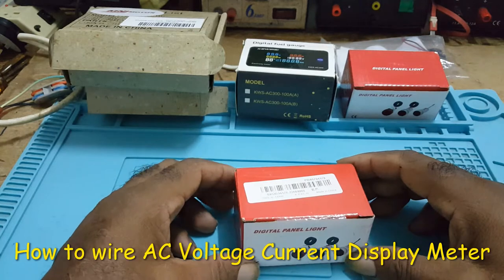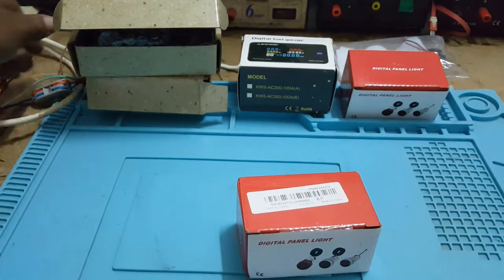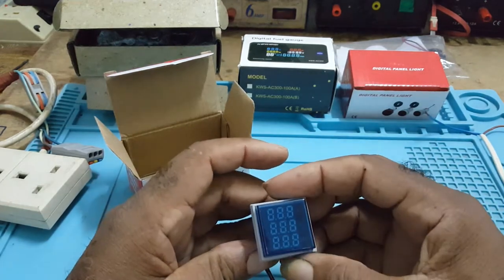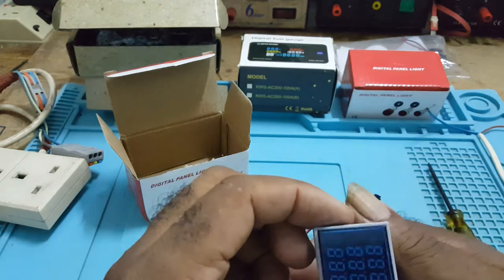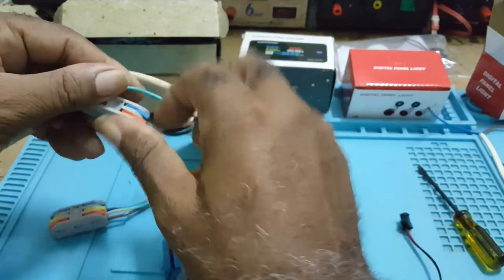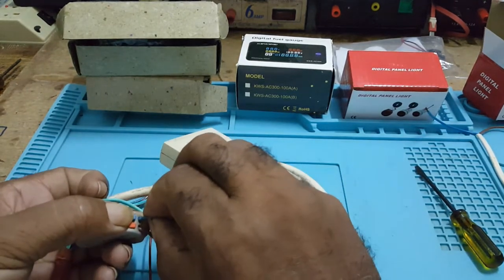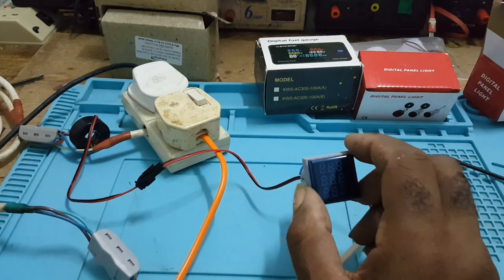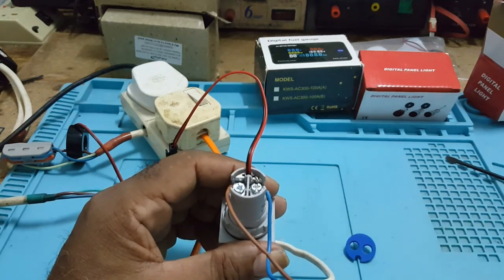How to wire AC Voltage Current Display Meter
The meter can only use to measure AC electricity.
 This multifunction meter can measure voltage, current and frequency.
Large Square LED 3-digit display provides a clear reading.
The meter is used for single-phase AC, ranging from 50V to 380V.
Convenient to use, simply put a load cable through the current transformer.
Voltage: AC 50-380V
Current: 0-100A
Panel size: 29x29mm
Mounting aperture: 22mm

This is the links below to things I used in this video:

Link to the Display Meter
Link to the Meter
Link to the Voltage Temperature Measuremen
Link to the Lever Wire Nuts
Link to the AC Current LCD Display
Link to the HiLetgo Digital Multimeter